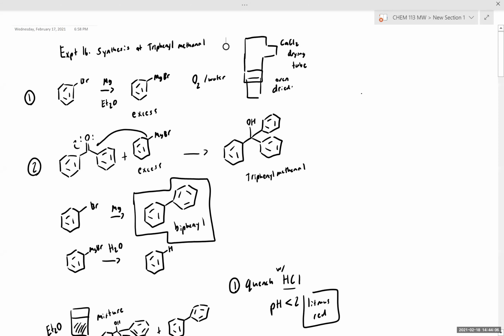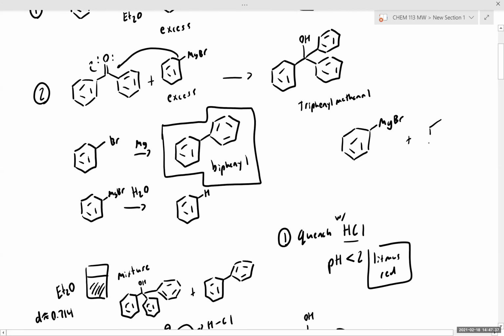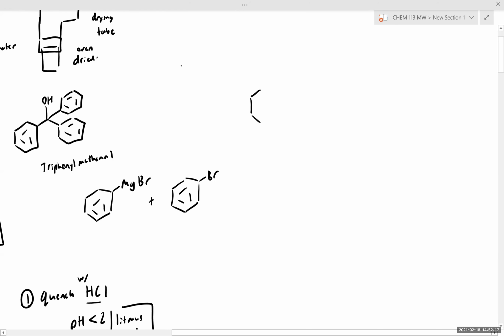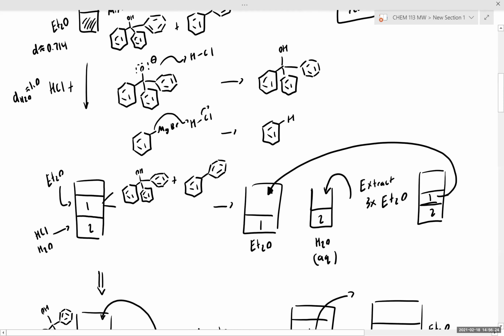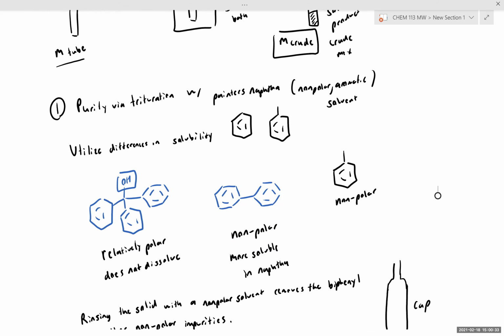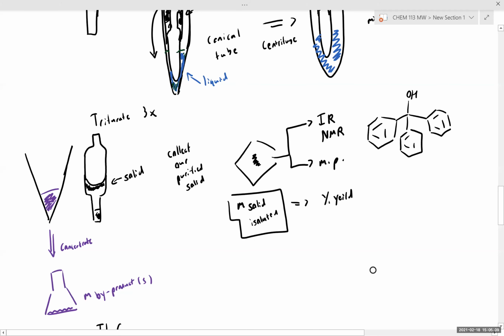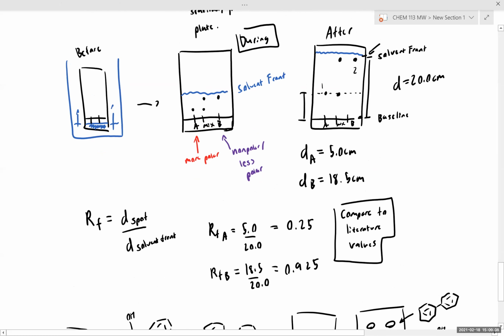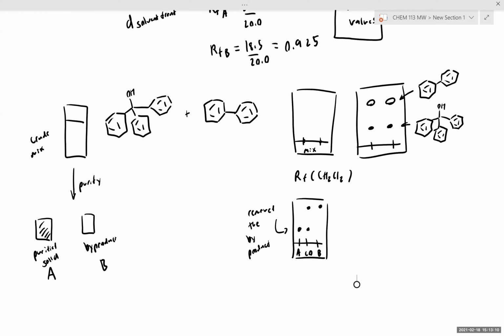CHEM 113 Lab 16 Pre-lab Lecture Ver 2.0